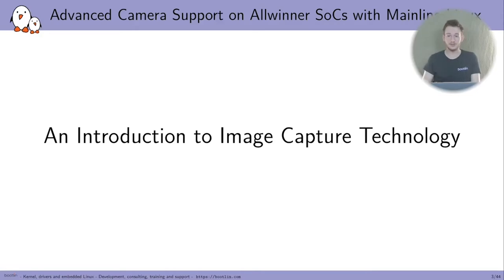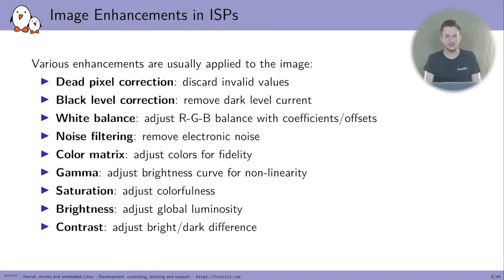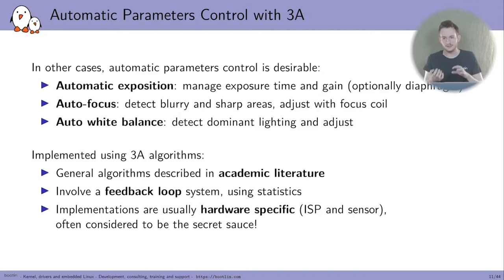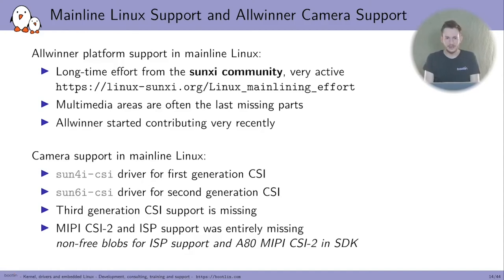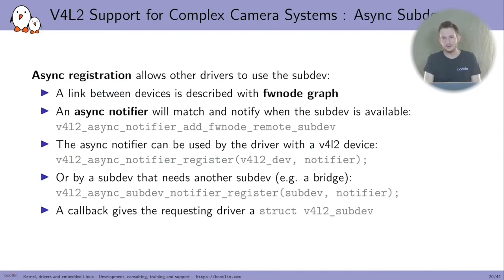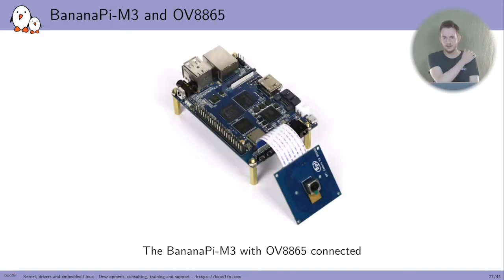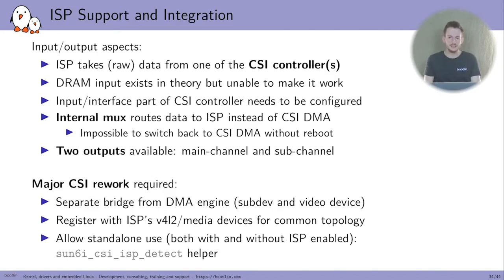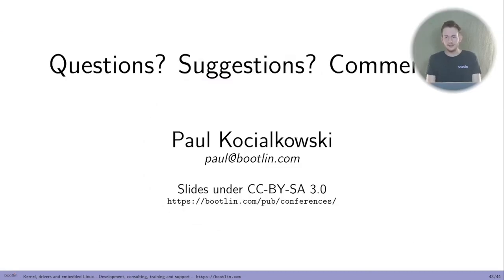Advanced Camera Support on Allwinner SoCs with Mainline Linux - Paul Kocialkowski, Bootlin